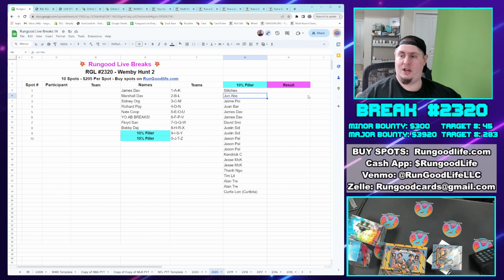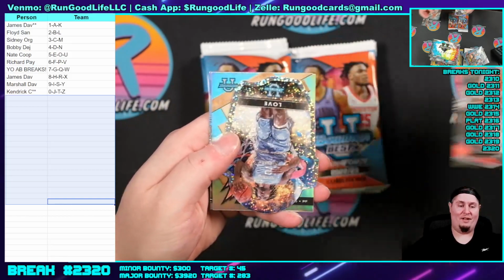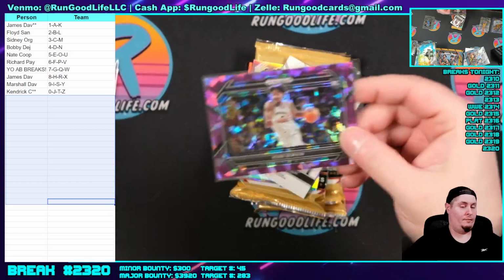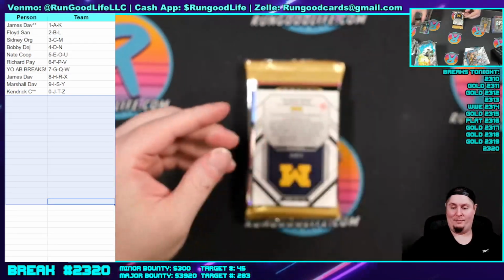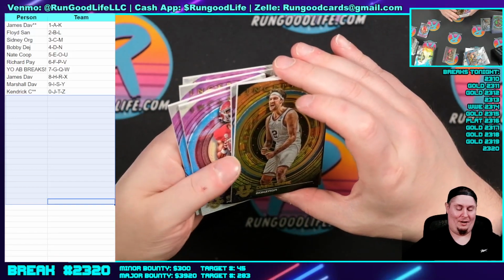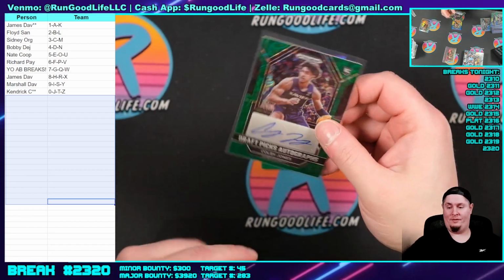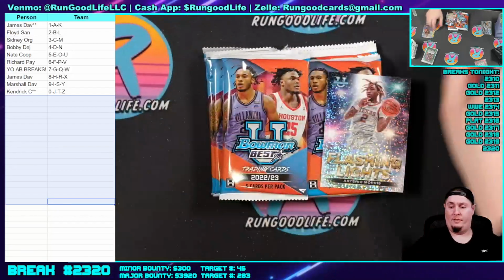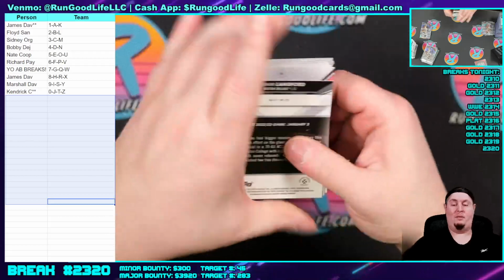RGL #2320 - Wemby Hunt 2 - 11/11/23